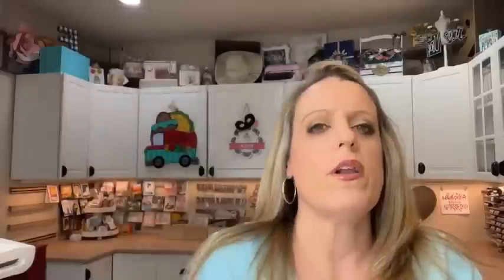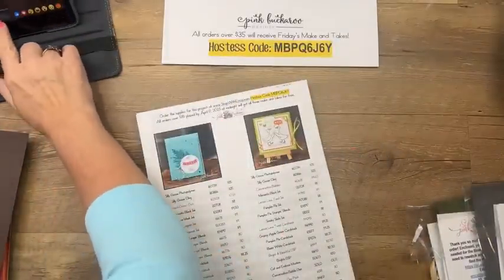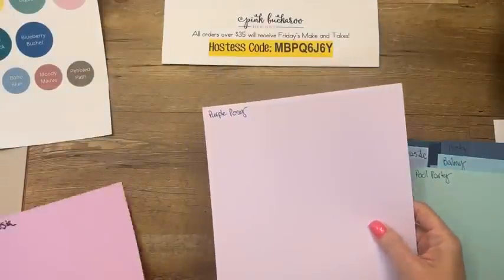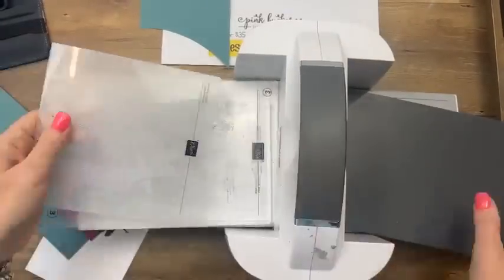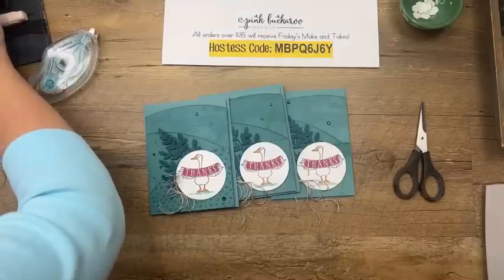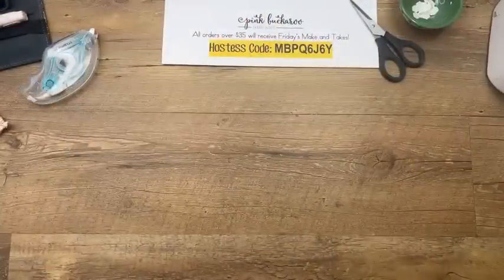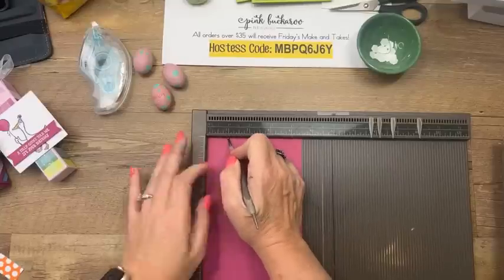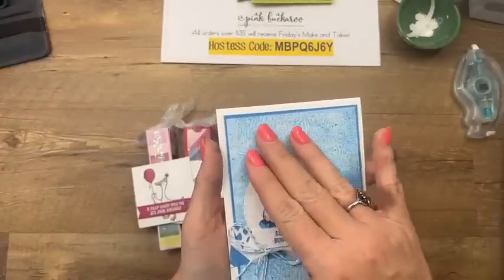Facebook Friday- Silly Goose and New Colors (recording)